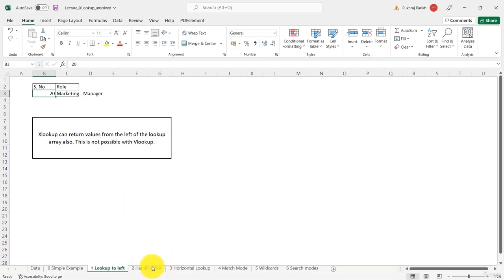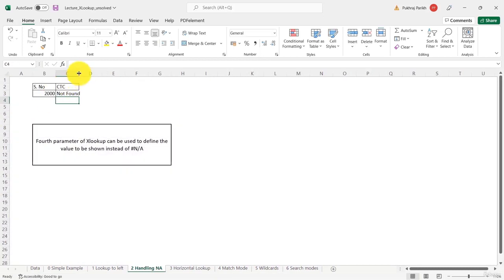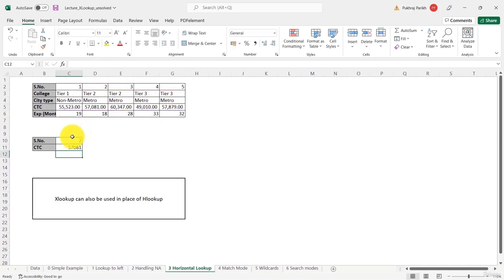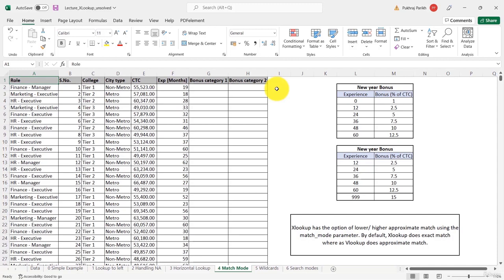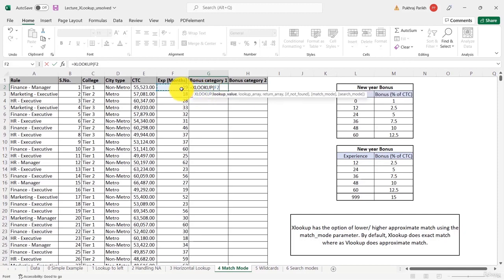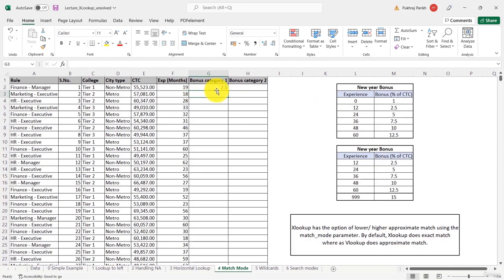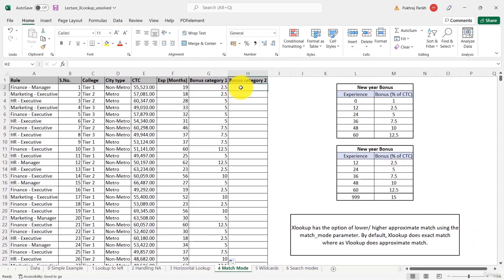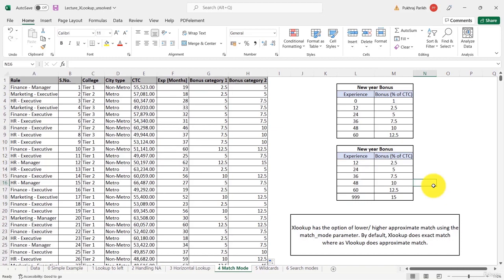32 - Handling NA and Approximates match in Xlookup.mp4